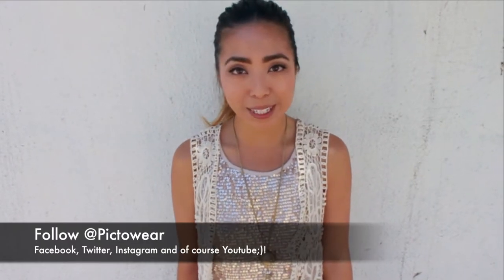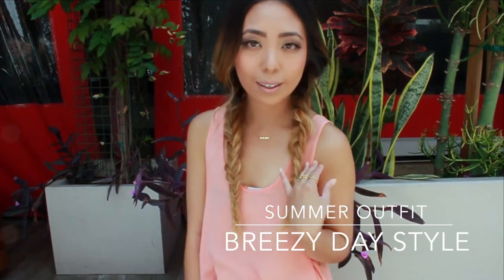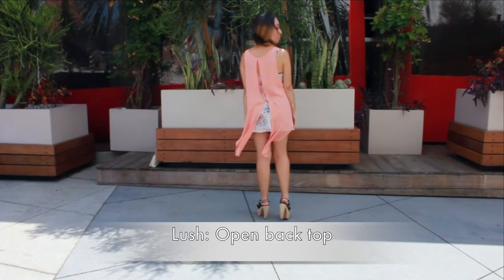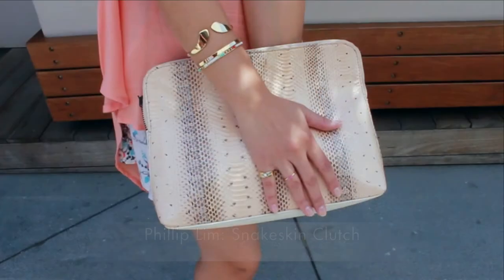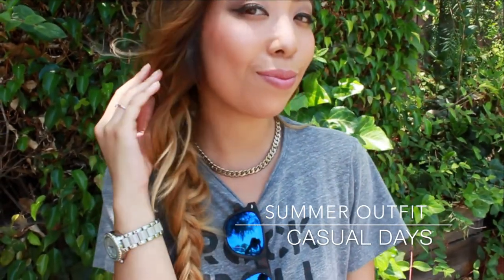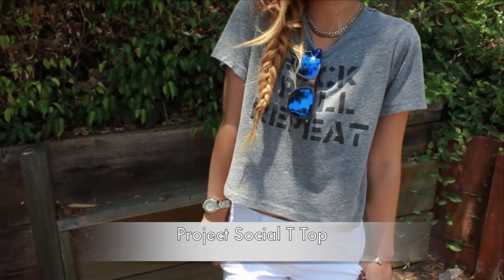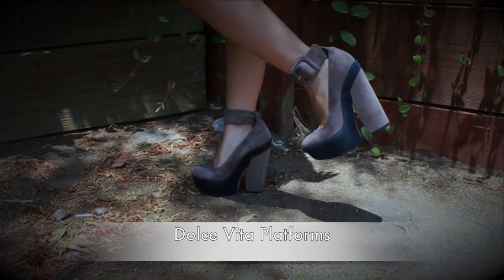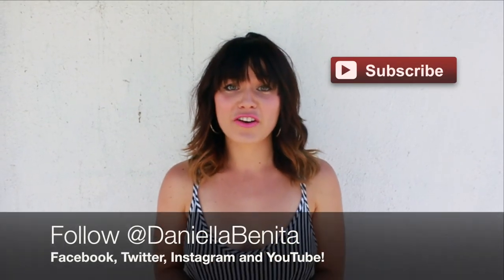Summer Outfit Inspiration & Style for 2014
Hey guys, in this video I want to show you a few of my ideas for summer outfits in 2014. Whether you want a girly or casual cool look I will show you how to effortlessly dress for this season.

To see how my hair was styled for this video be sure to check out Daniella Benita's video: